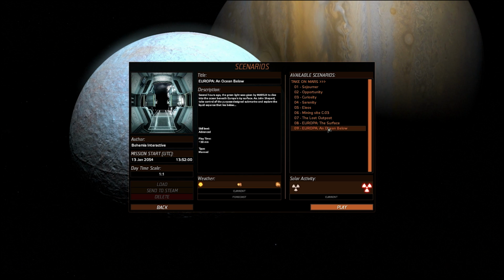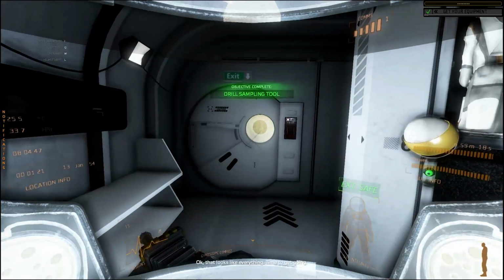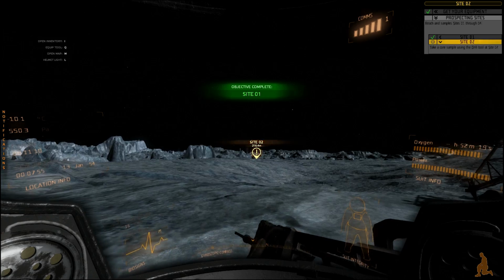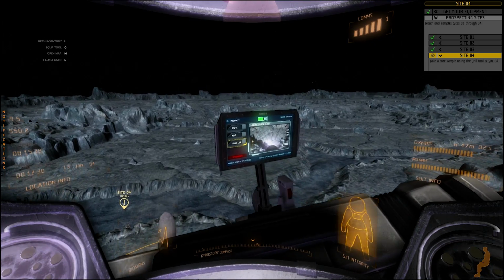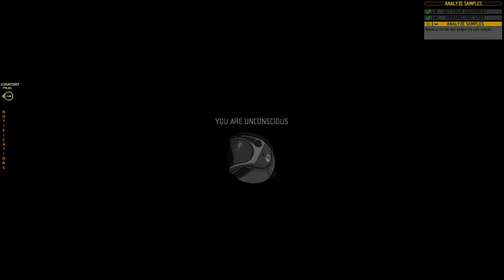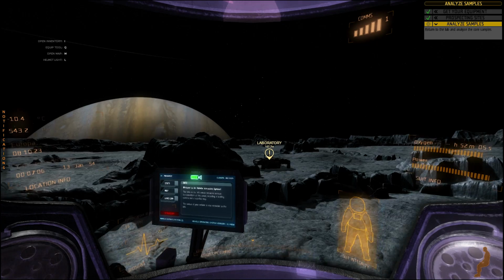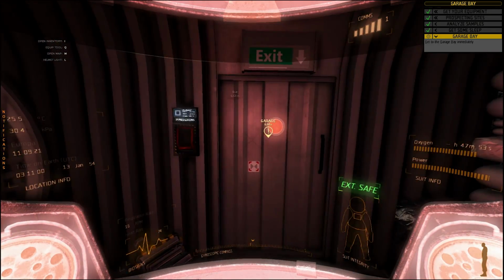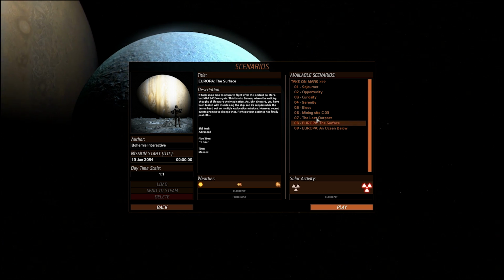Walking on the Surface of Europa - Moon of Jupiter (Take on Mars)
In this video, we will talk about Take on Mars and visit the surface of Europa.

1GFiTKxWyEjAjZv4vsNtWTUmL53HgXBuvu